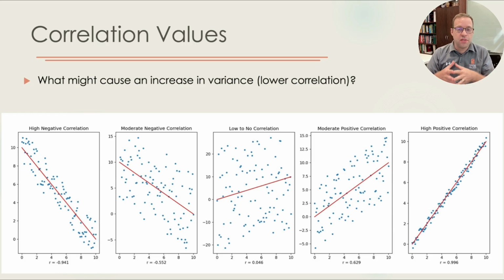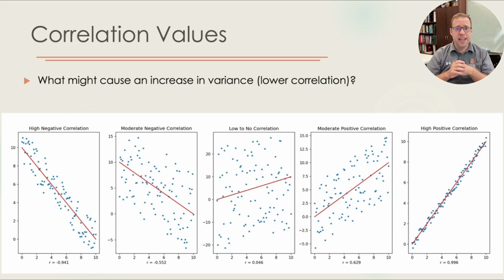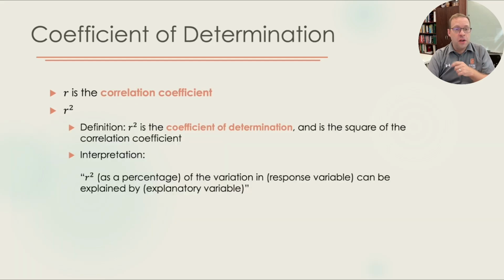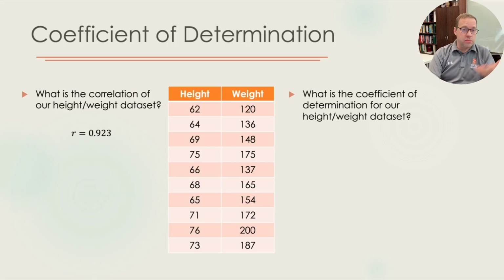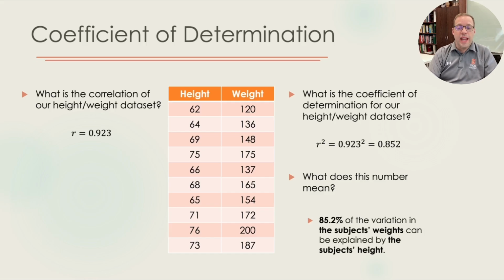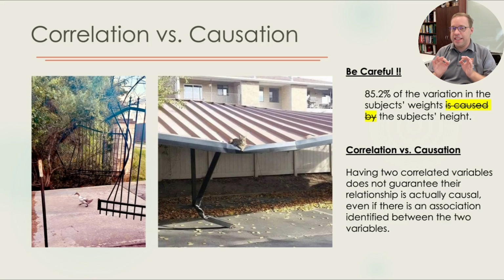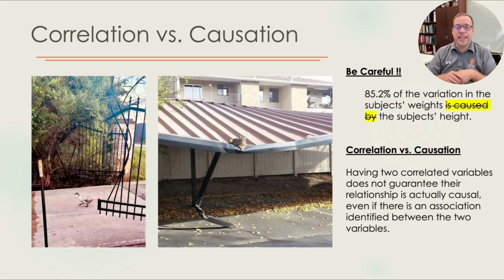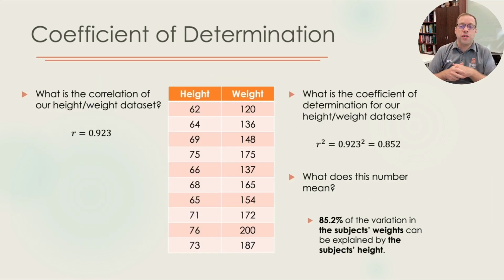Coefficient of Determination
Lesson 8: Correlation
MATH 1040
Dr. Michael E. Olson
Snow College